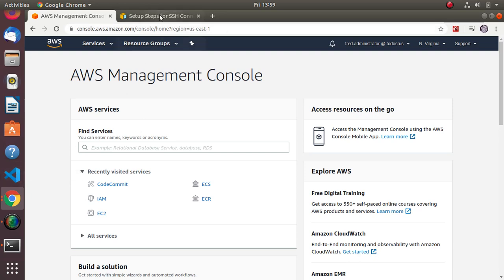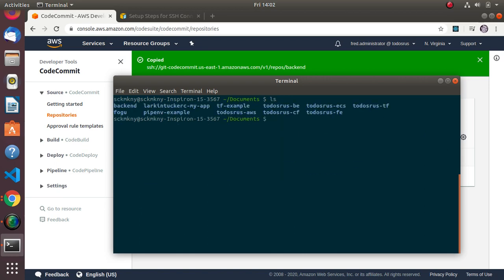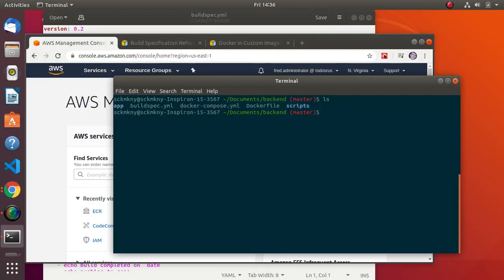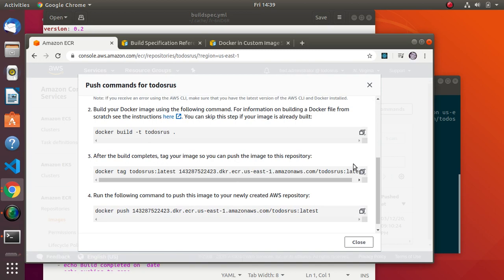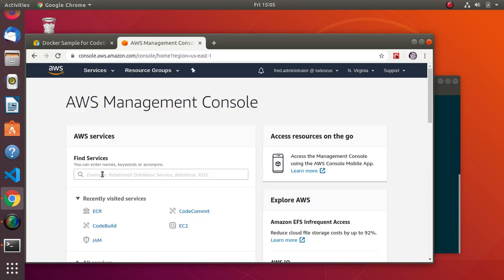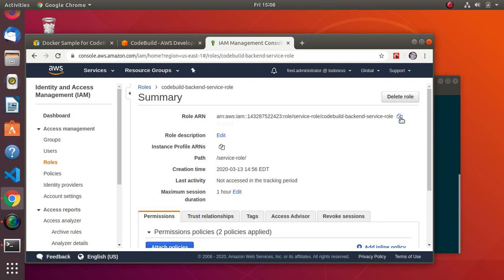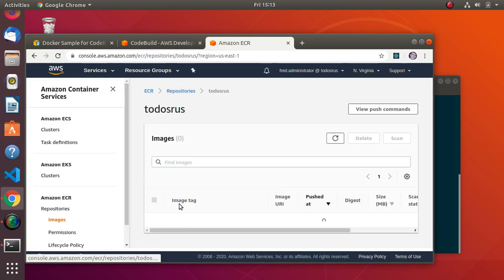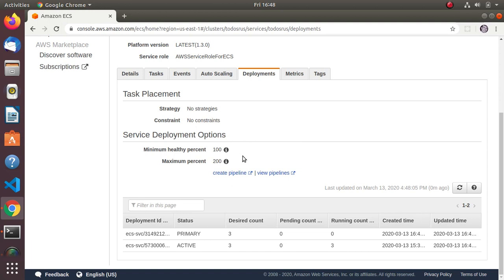An AWS Journey: Automating the Back-End Build with CodeCommit and CodeBuild